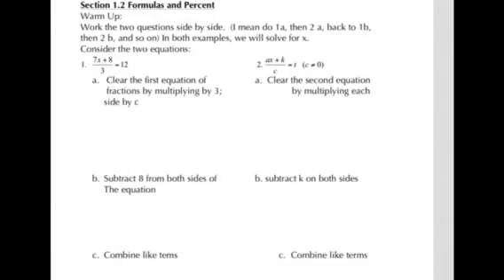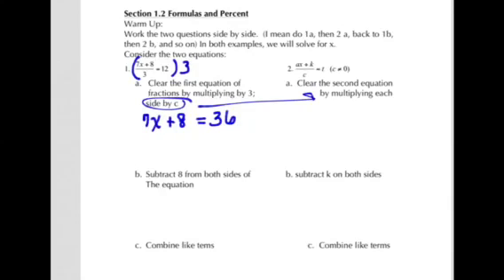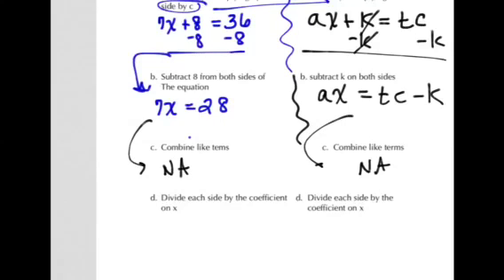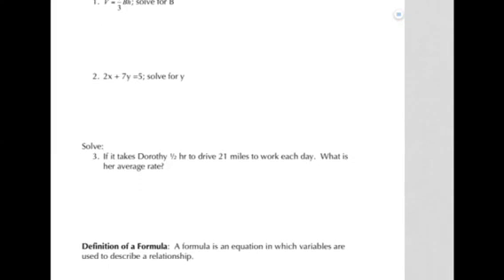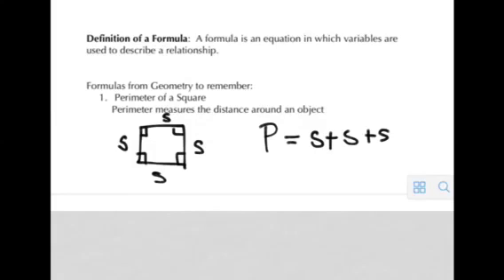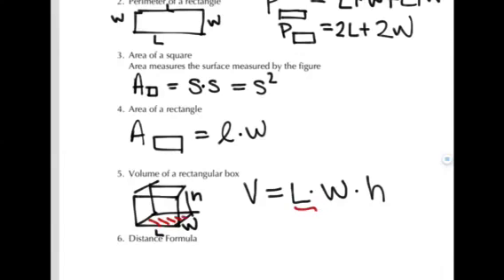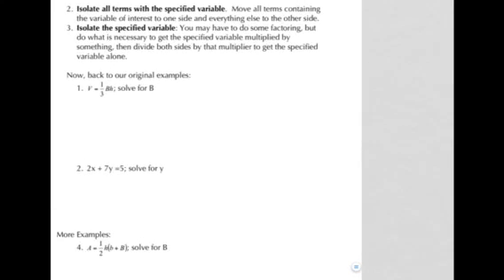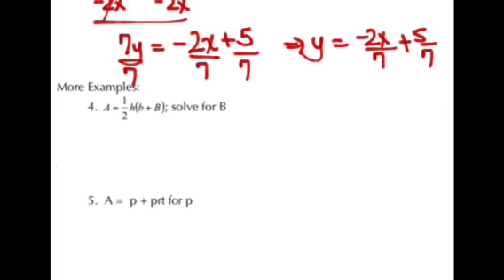Math 100 Section 1.2 Lecture (part 1 of 2)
Section 1.2 formulas and percent